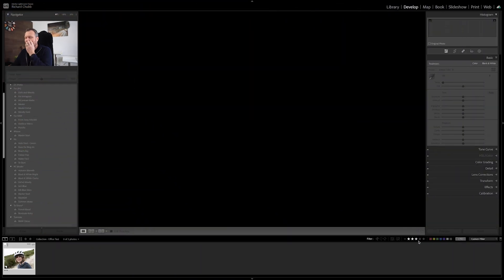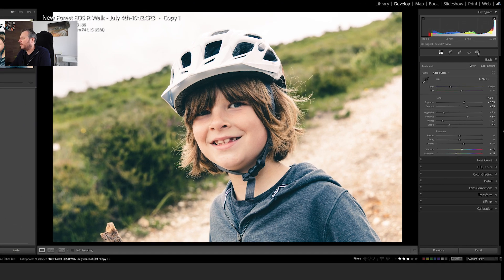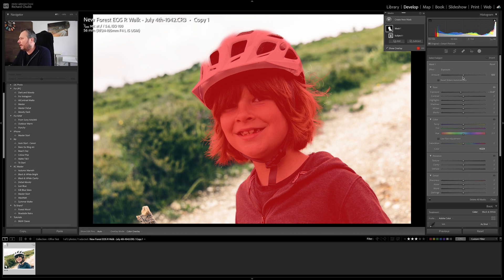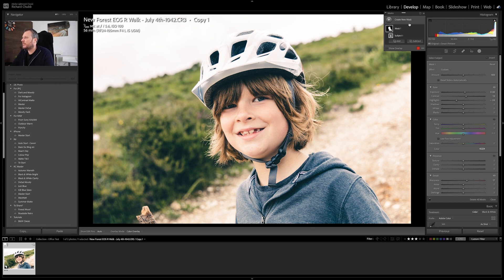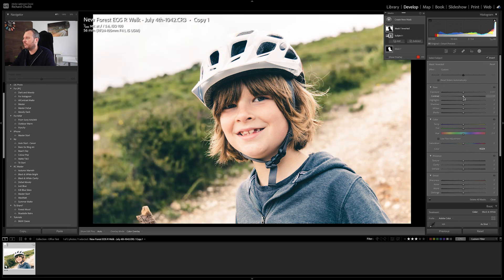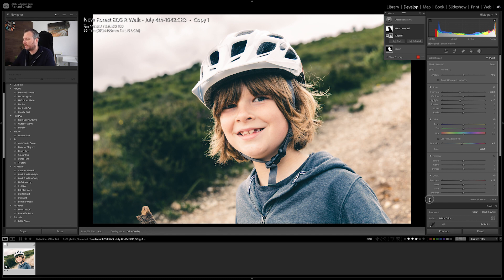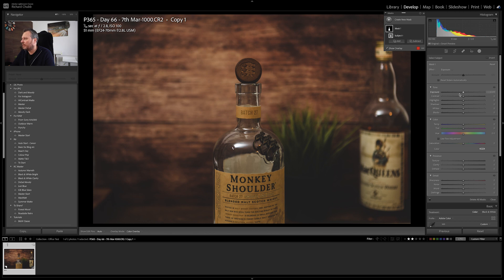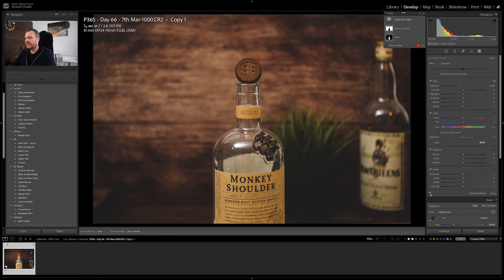Is this TOO easy?! Make your subjects POP!!! Lightroom Classic Masking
The masking features in Lightroom Classic are fast becoming my favourite tools to use.

Especially when you want to make your subject stand out, and separate from the background.

Get great result sin just a few minute with this feature!!